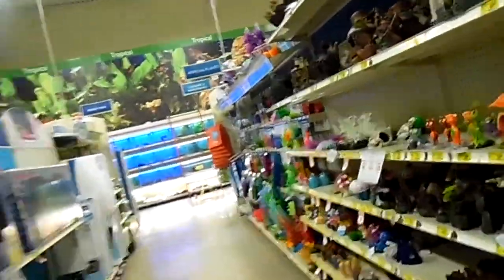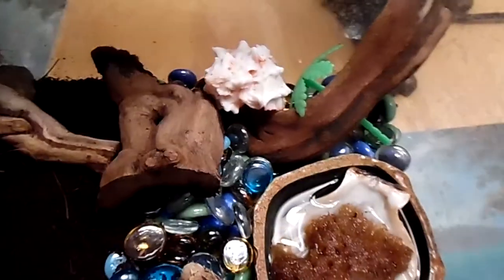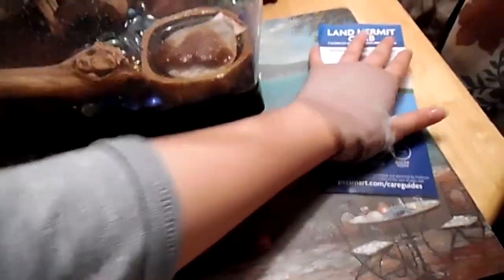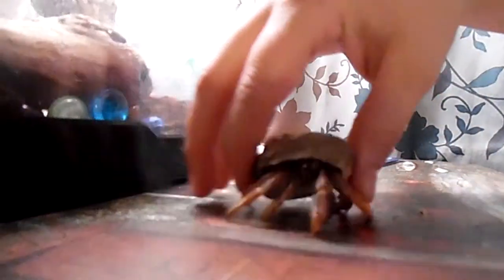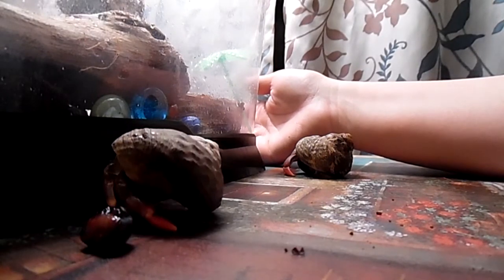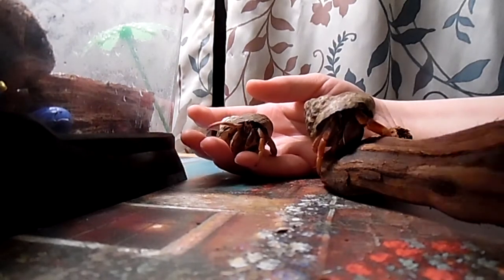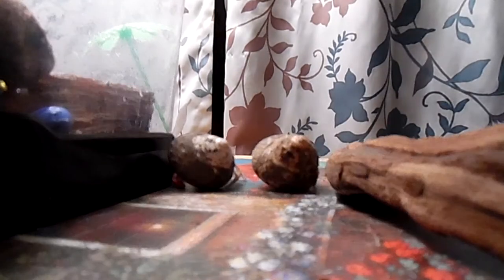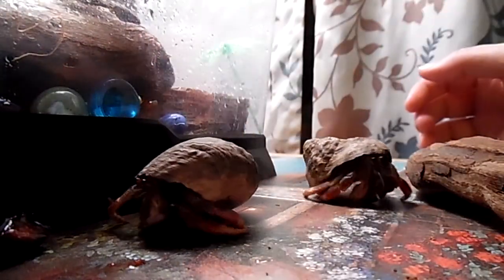Quick guidelines for taking care of Caribbean Purple Claw Hermit Crabs as well as a close up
Hey guys, Pixie here. I will introduce you to my Caribbean Purple Claw Hermit Crabs. I will go over some quick basic care information, and give you a close up of the little creatures.  I am not a expert. After making this video I decided to clear the clutter and change take out the stones. I will keep them in this size tank for now until I move then I will upgrade it. The Gifs were free from google.